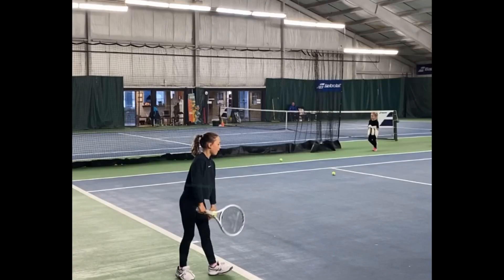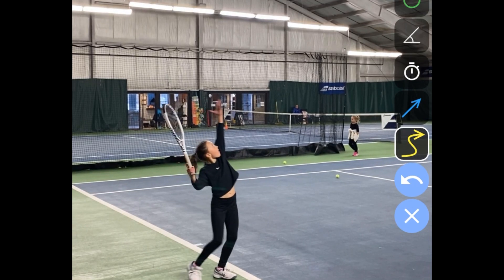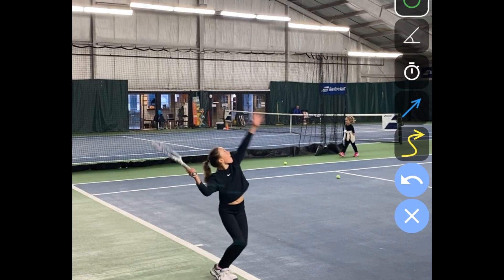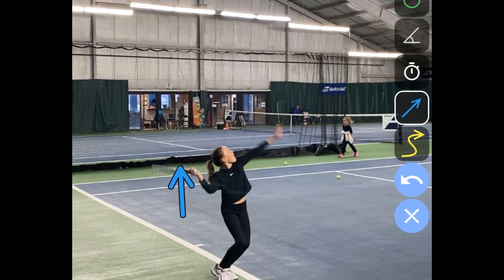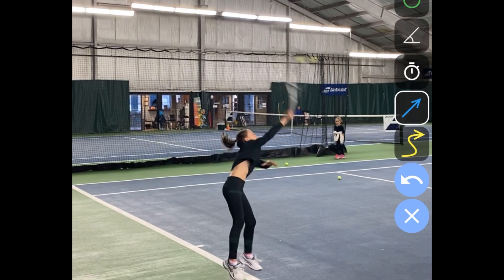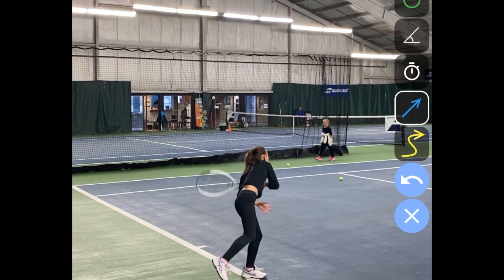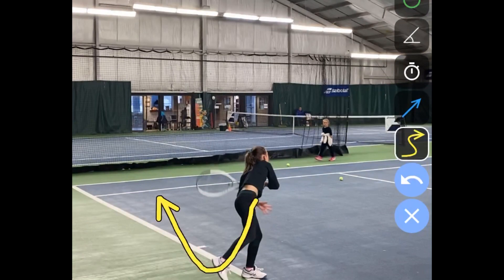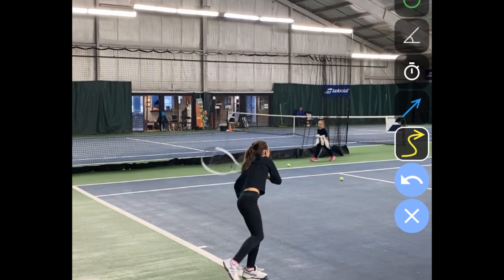Slow Motion Serve Technical Analysis 8-years Old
Dive deep into the world of tennis technique with Chris as he conducts a meticulous analysis of the serve of an incredibly talented 8-year-old player using Swingvision technology.

SwingVision: Learn - Play - Enjoy

Track your shots real-time using just your smartphone, and get detailed statistics and video analysis.
- evaluate your performance
- track your progress
- improve instantly
- play like the pros